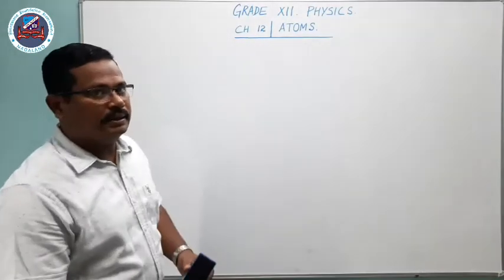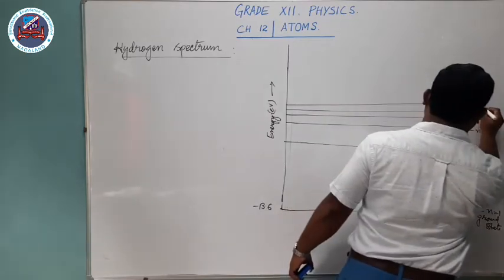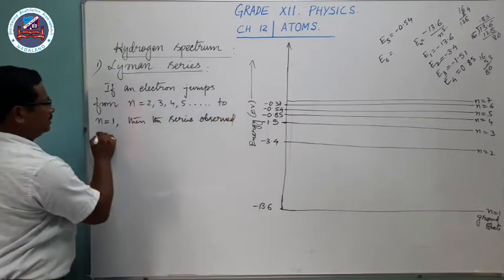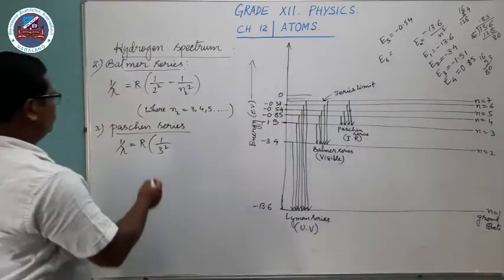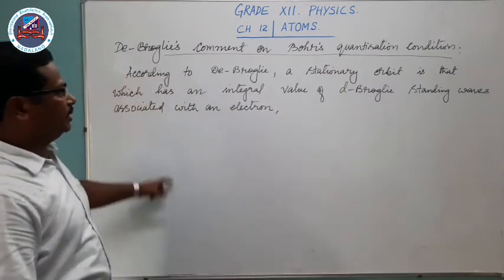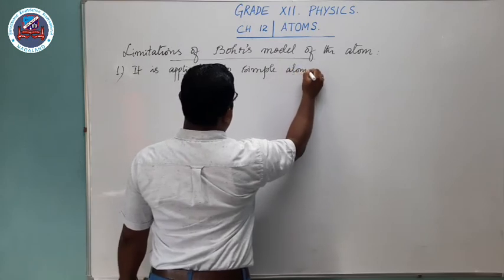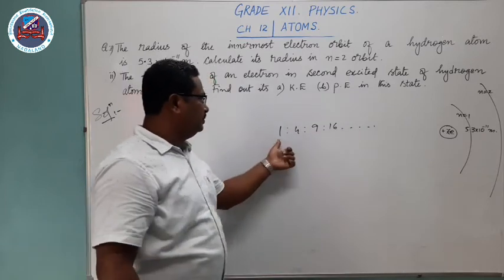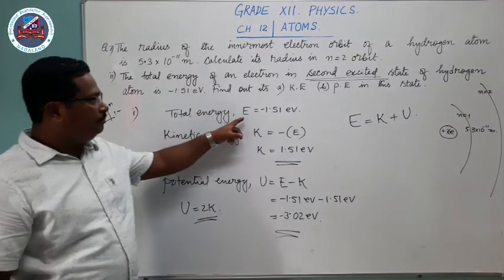Grade XII Physics - Atoms I Part 4